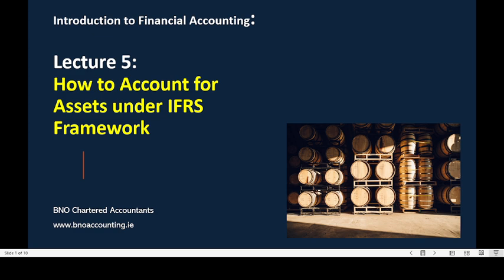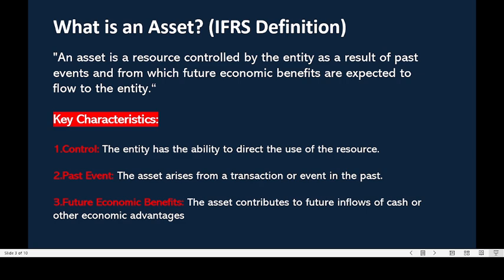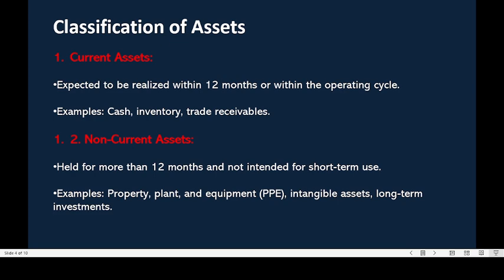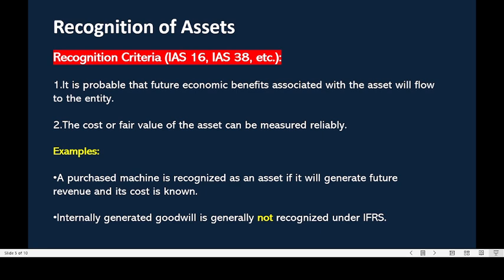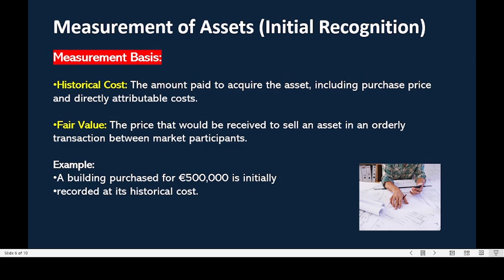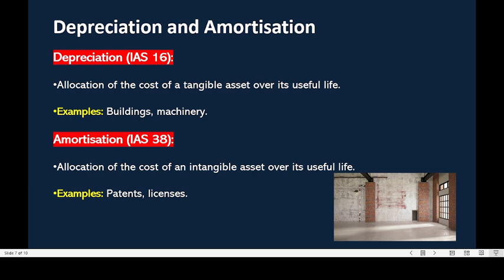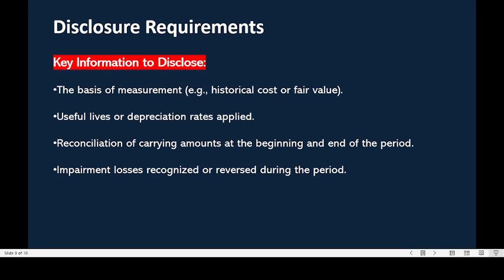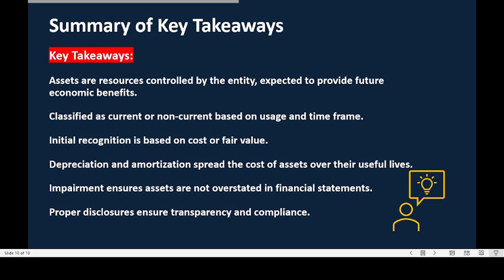How to Account for Assets Under IFRS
Timestamps:
00:00 - Introduction
00:20 - Learning Objectives
00:50 - What is an Asset?
01:38 - Classification of Assets
02:38 - Recognition of Assets
03:49 - Measurement of Assets
04:29 - Depreciation and Amortisation
05:29 - Impairment
06:24 - Disclosure Requirements
07:19 - Key Takeaways